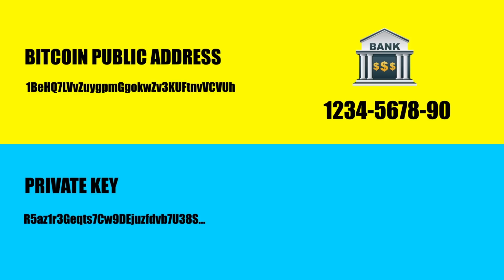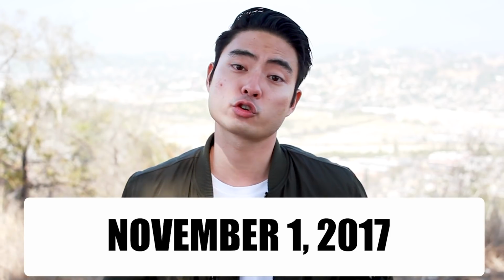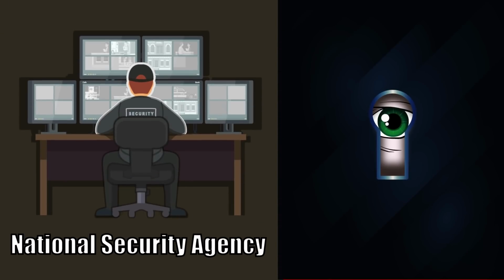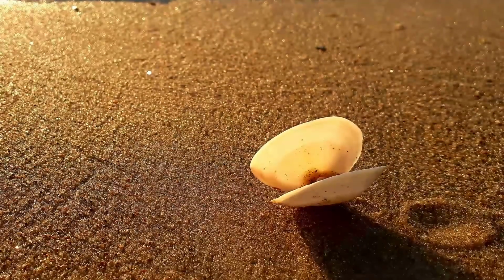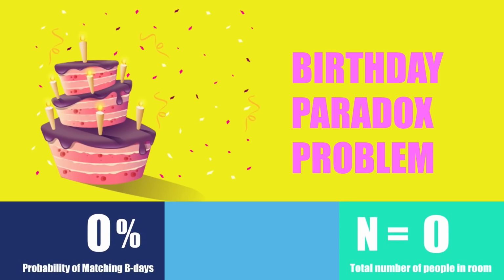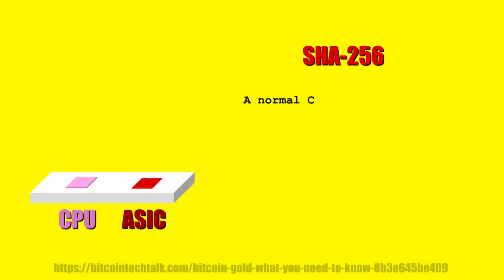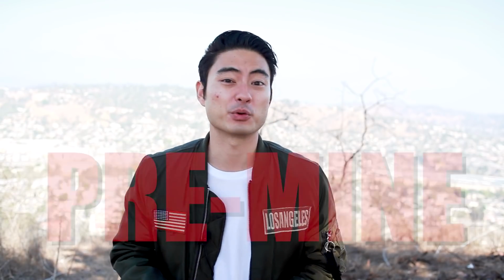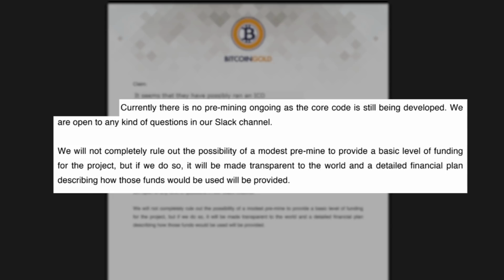Bitcoin Gold: Top 3 Things To Know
The Bitcoin Gold Fork is coming up. We break down the top 3 things to know about this new coin.

Graphics by Freepik.com